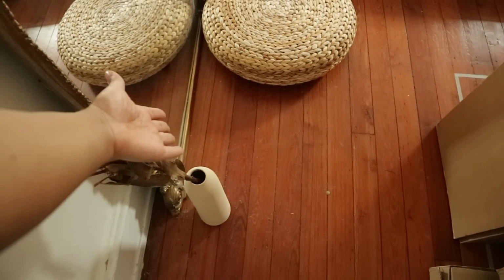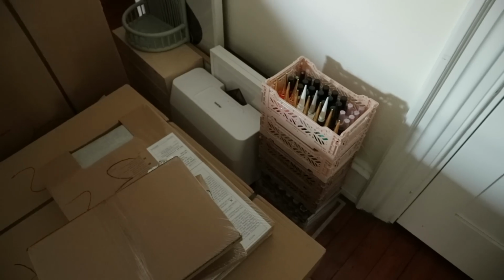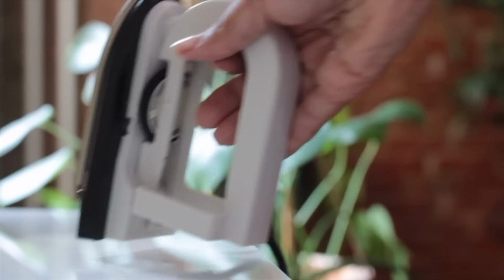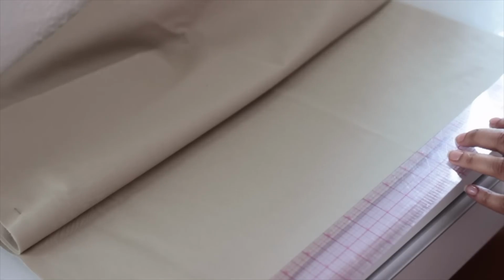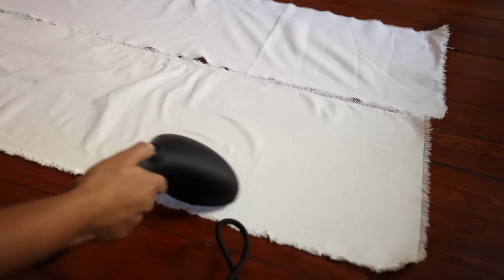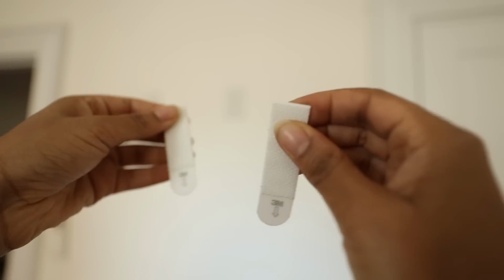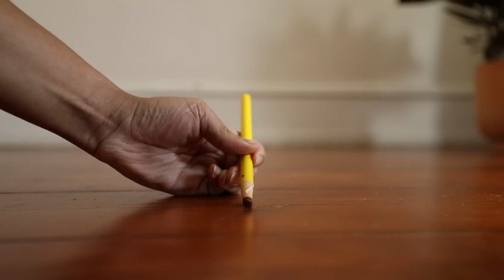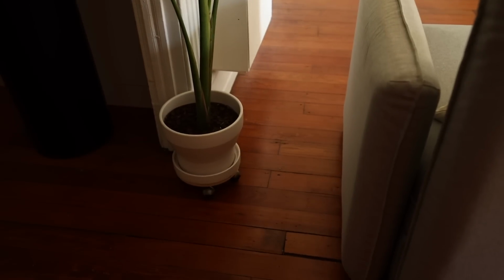LIVING ROOM MAKEOVER // STUDIO APARTMENT ON A BUDGET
STALK ME

RECAP
0:00 Couch
2:43 DIY Cushion Covers
4:40 DIY Wall Art
6:44 Finishing Touches